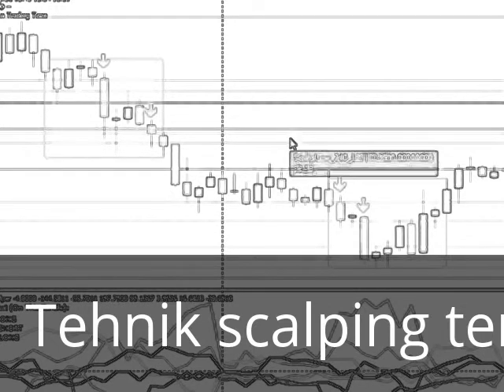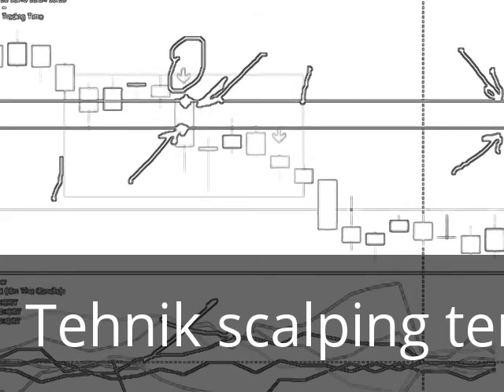Tehnik Scalping 15 menit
Tehnik Scalping dengan waktu 15 menit di pasar forex